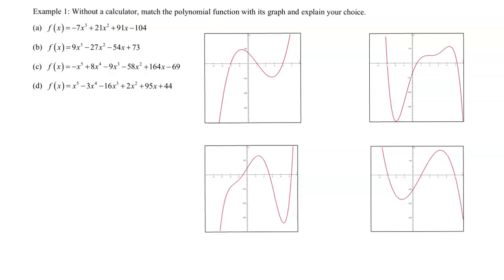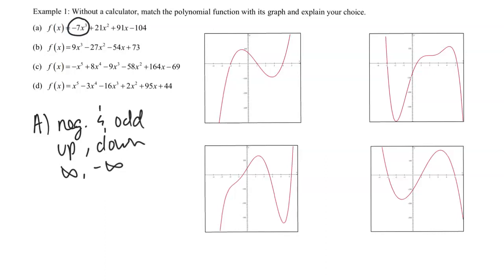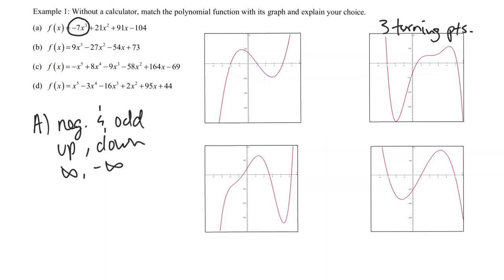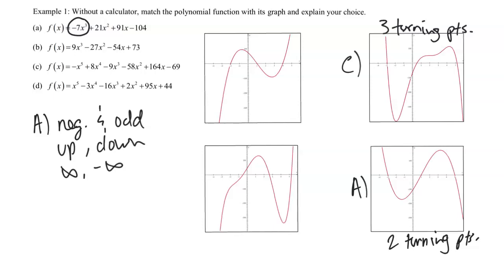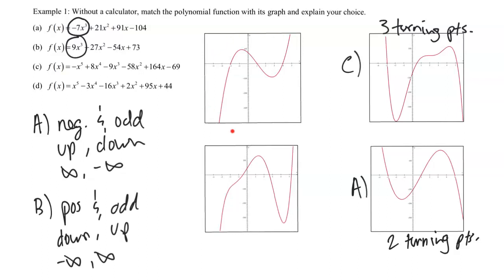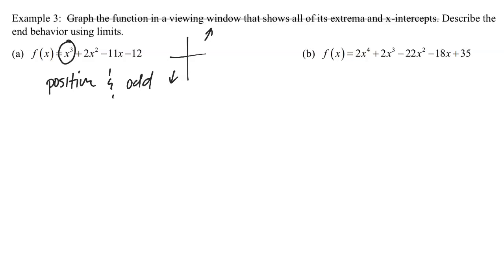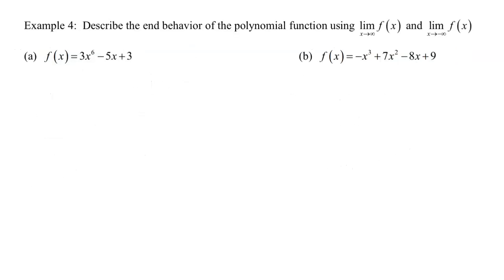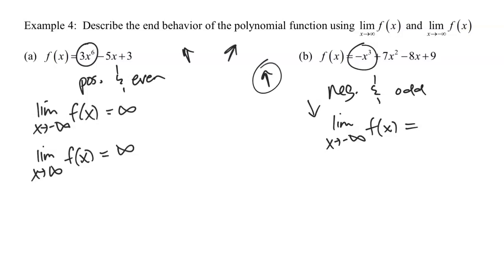Section 2.3 Notes - End Behavior